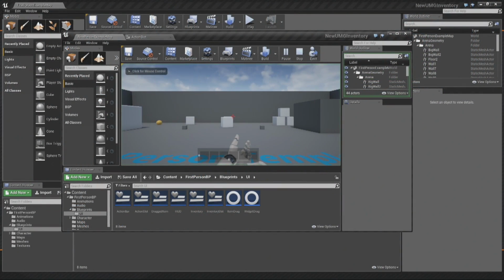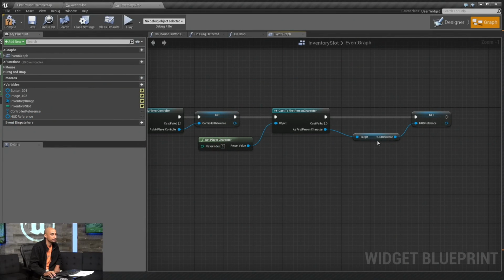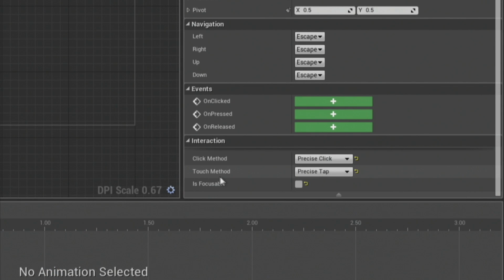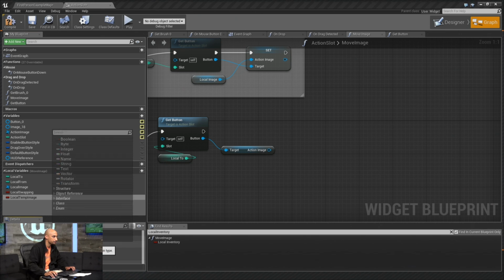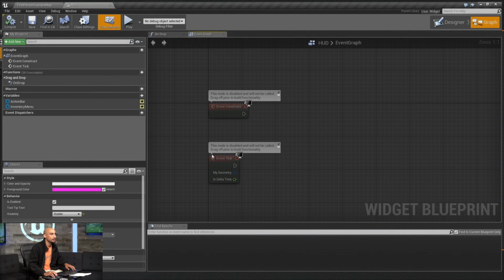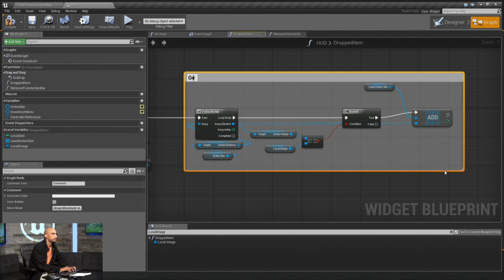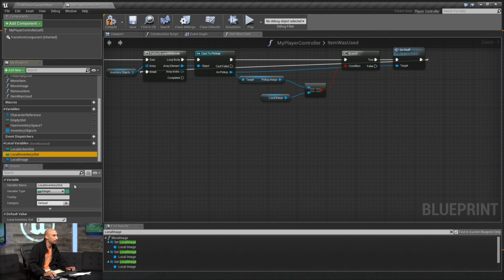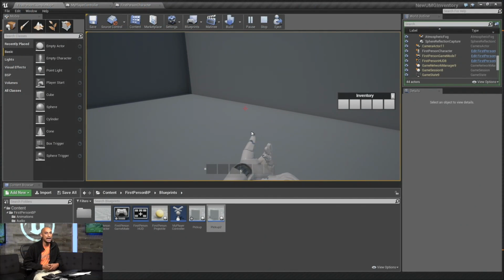Drag & Drop with UMG | 03 | Live Training | Unreal Engine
Training Content Creator Wes Bunn continues showing you how to add drag and drop elements to your UI using UMG.